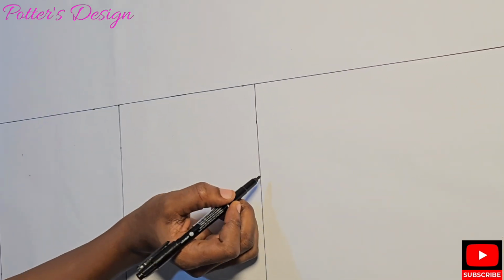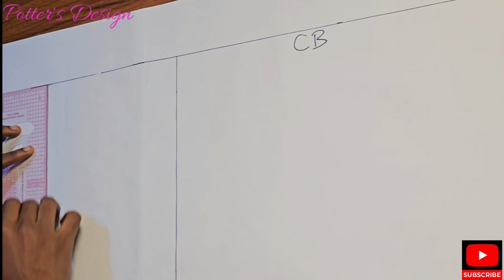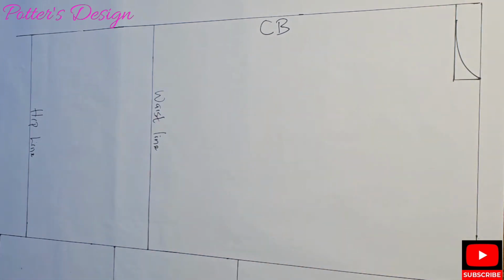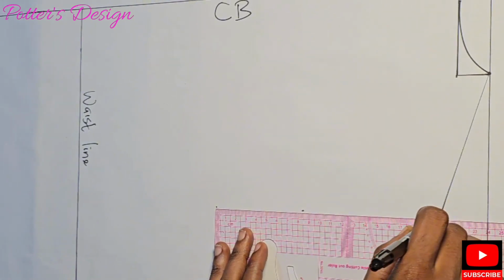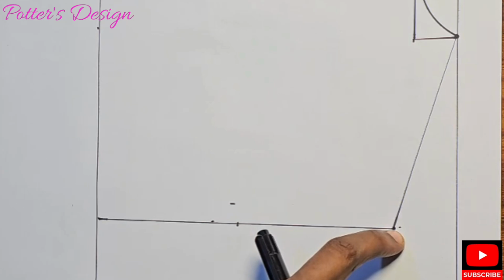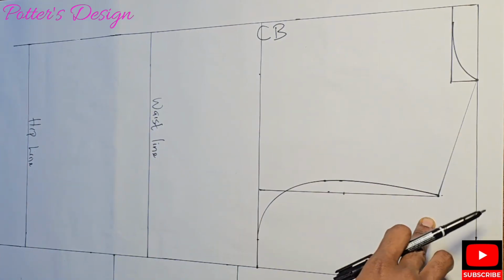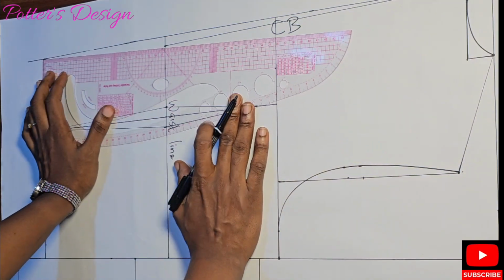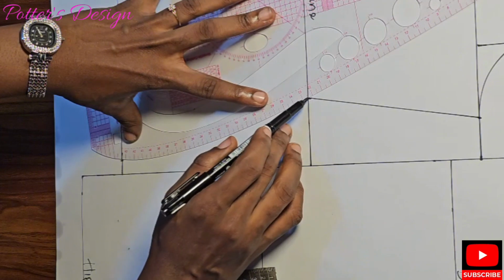DIY Basic Bodice Pattern | Easy Sewing Tutorial (for Beginners)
Learn how to create a DIY basic bodice pattern with this easy sewing tutorial designed for beginners and sewing enthusiasts. In this step-by-step video, I'll guide you through the essentials of pattern drafting, from taking accurate measurements to crafting a foundation bodice block that fits perfectly.

Create the foundation for endless designs and bring your sewing ideas to life with ease.